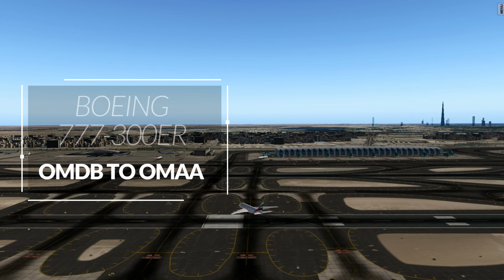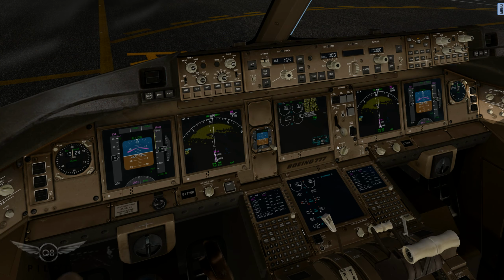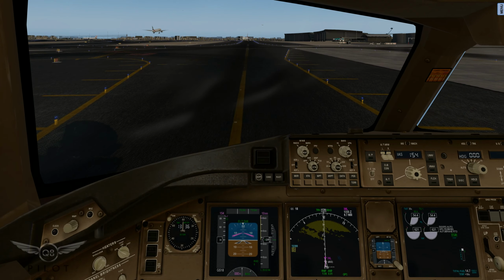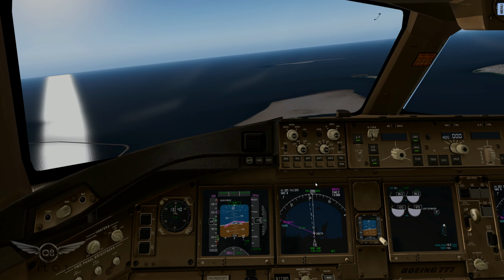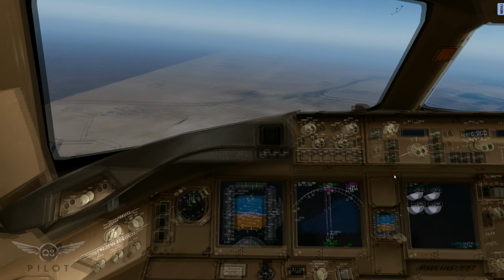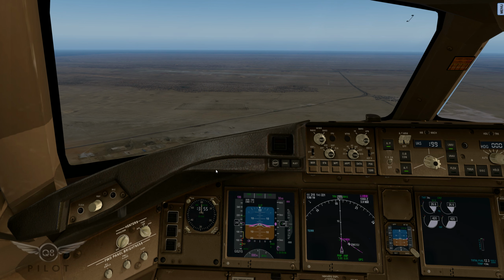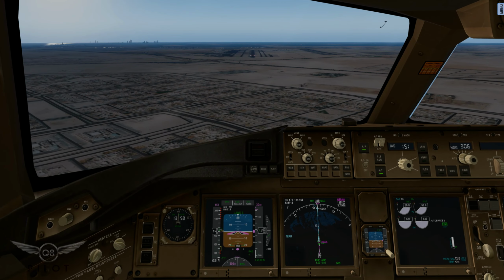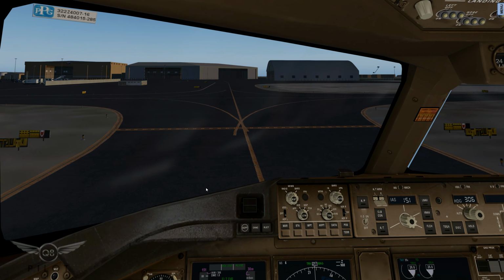Flight Factor Boeing 777-300ER | OMDB ✈ OMAA | X-Plane 11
In this X-Plane 11 video, we take the Flight Factor 777-300ER for a full flight from Dubai International (OMDB) to Abu Dhabi International (OMAA). EK2551 is a real world flight route flown by Emirates. It is approximately 11 minutes of actual air time and the cruise altitude is 10,000 feet. Enjoy the show!